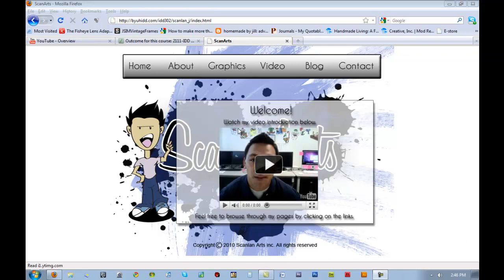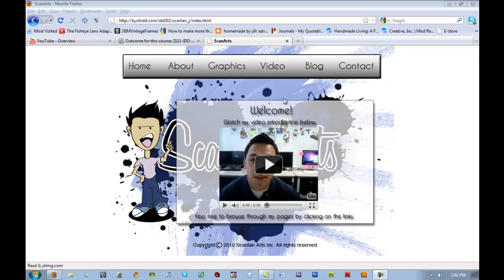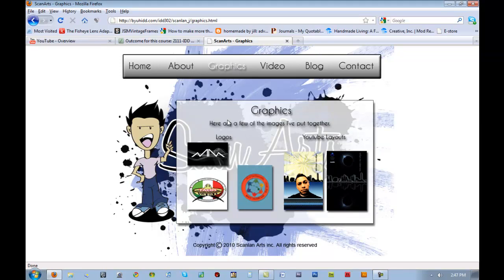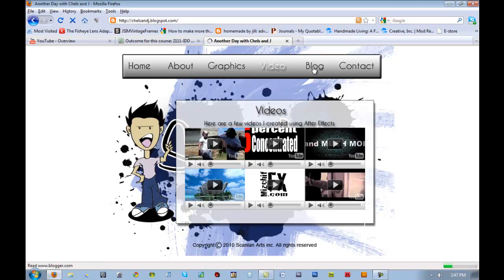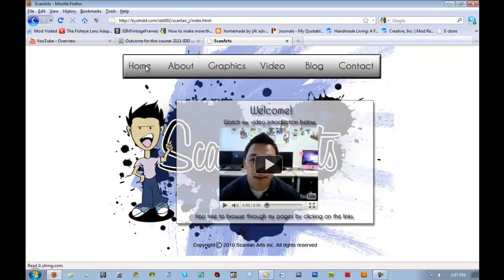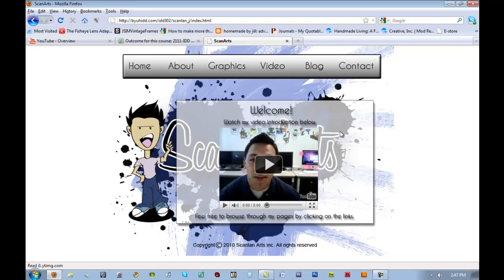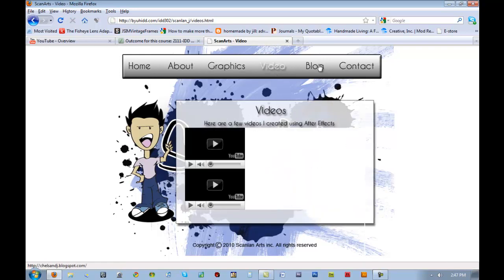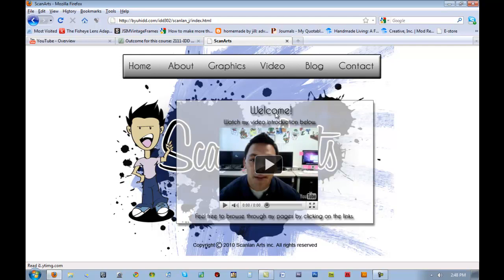IDD302 Course Outcome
Here is a little display of the basic website I created from Fall 2010. It's very basic and I may make some changes but remember that this is for a reference and if you would like to begin creating your website, be sure to visit my photoshop and dreamweaver tutorials in my playlists.